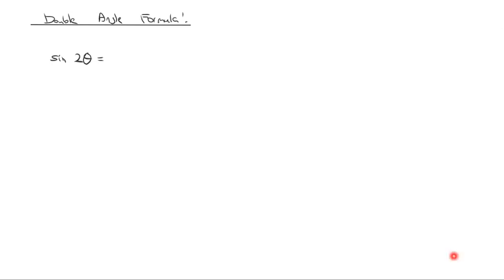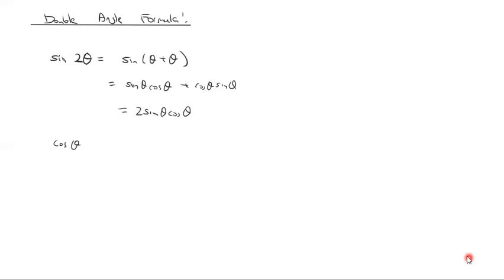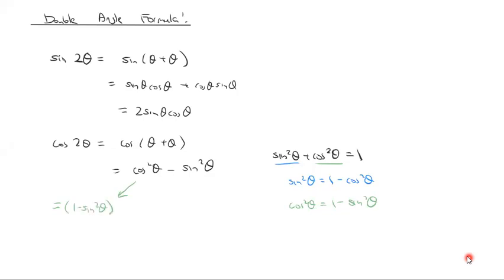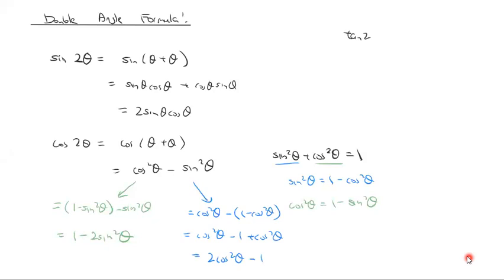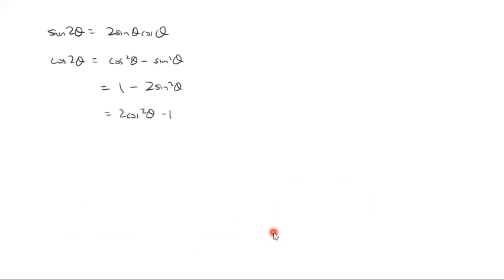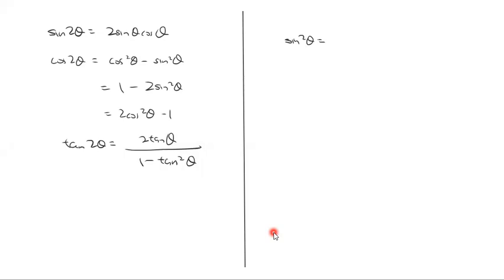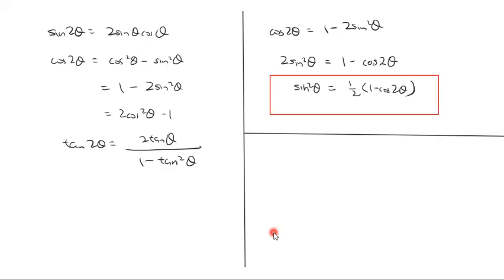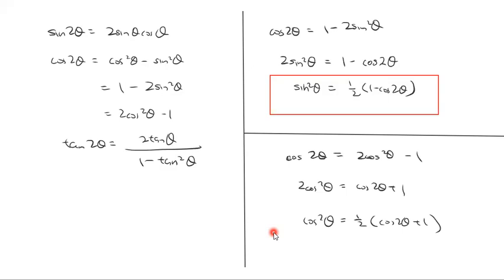How to derive Trig Double Angle Identities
Runs through how to derive:
sin(2x) = 2sin(x)cos(x)
cos2x = (cosx)^2 - (sinx)^2
            = 1 - 2sin^2(x)
            = 2cos^(x) - 1
tan2x = 2tanx/(1=tan^2(x))